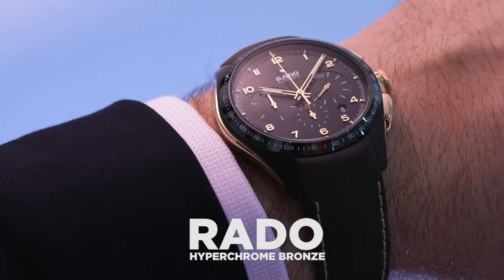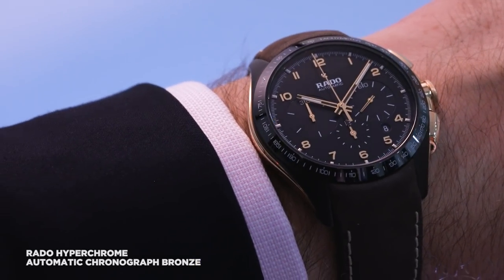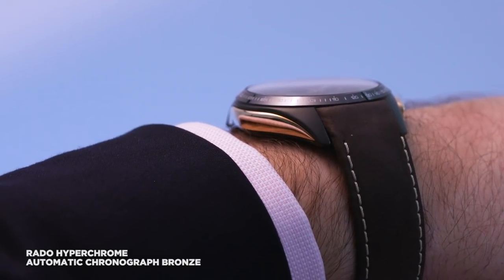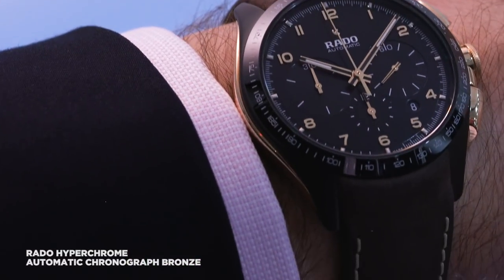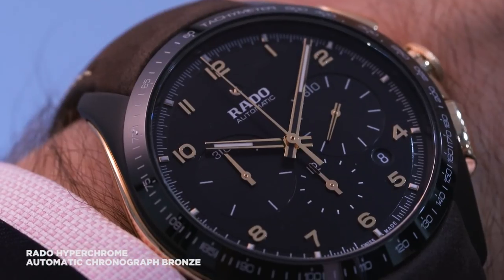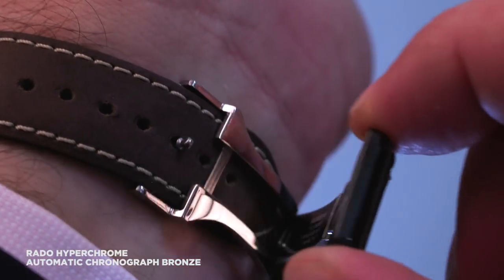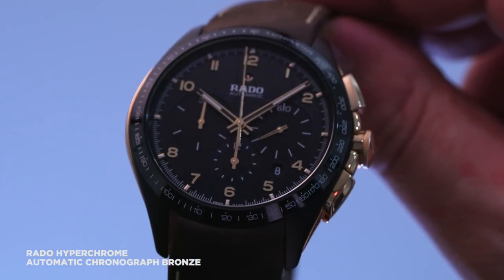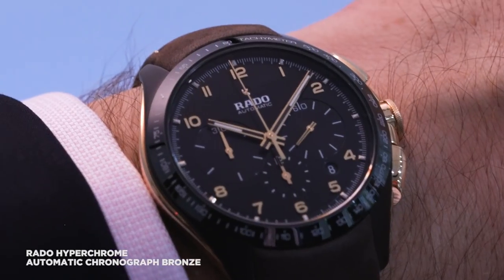Bronze meets ceramic in Rado's latest HyperChrome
Bronze meets ceramic in Rado's latest HyperChrome. A few years ago we were prepared to write off the use of bronze in watchmaking as something of a fad, limited to a few cult models. Well. We were wrong. The ancient alloy has boomed in popularity, thanks to its warm tones and, more importantly, the fact that it develops a unique patina over time.

And while bronze cases look set to stick around, so far it’s a case material that’s found overwhelmingly in the heritage reissue aisle of the watch supermarket — which makes sense as it’s all about the old world charm. But, really, I think that’s a bit of a short-sighted choice. And it looks like someone at Rado agrees, as the HyperChrome bronze offers a new path forward for the metal. It’s been selectively integrated into the sides of the case, while the bulk of the watch remains touch, and distinctly non-patina prone ceramic. It might be a meeting of new and old materials, but the thinking behind it is decidedly now.